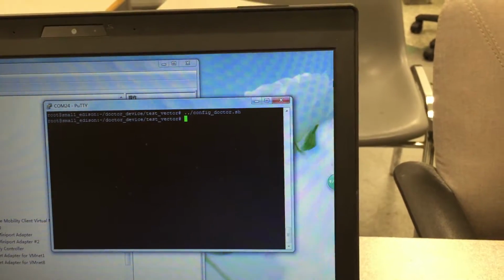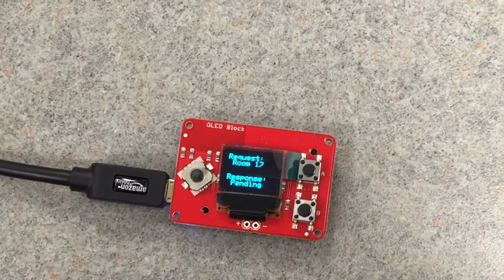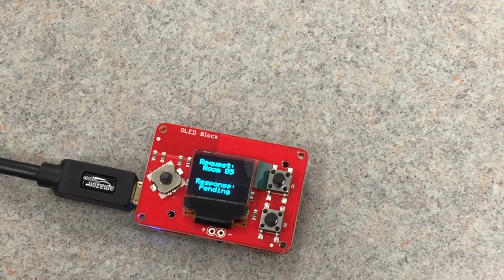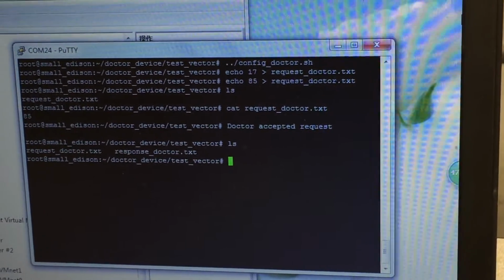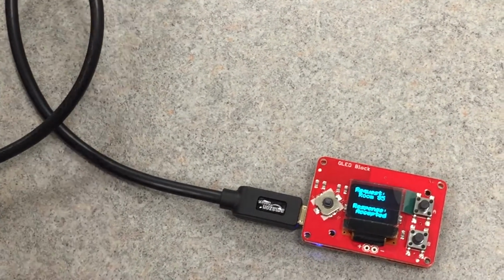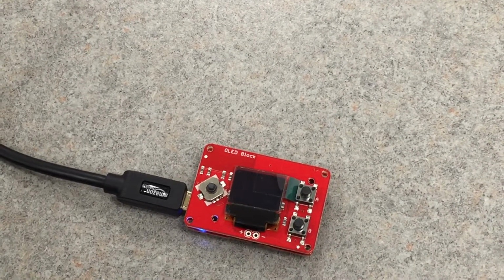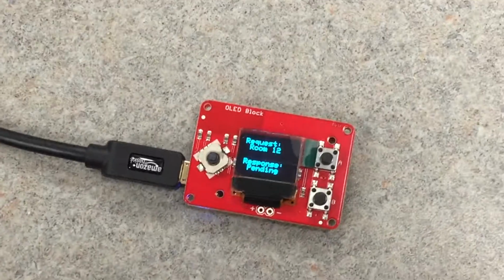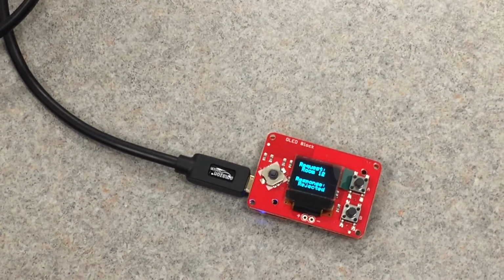Edison breakout board LED